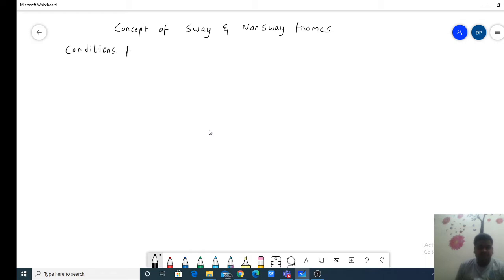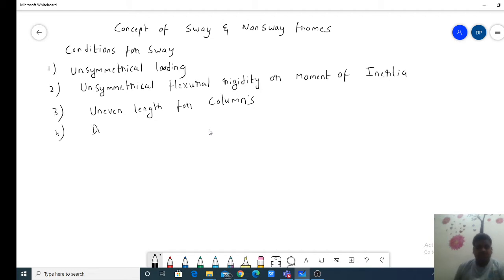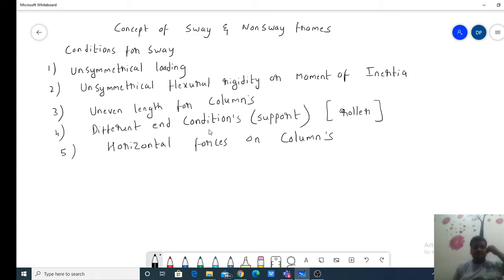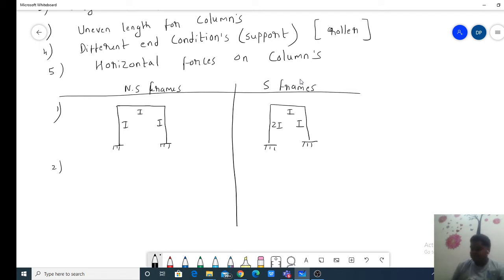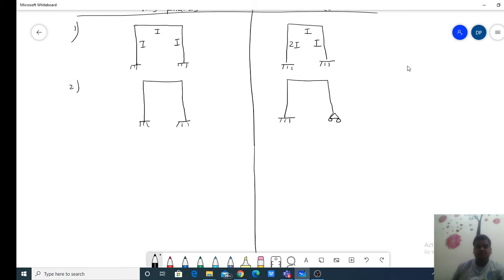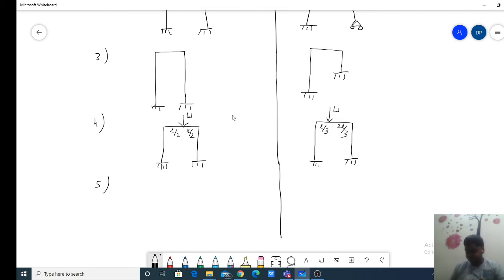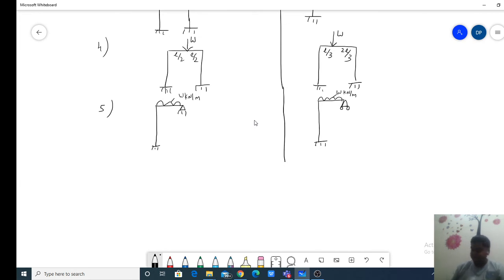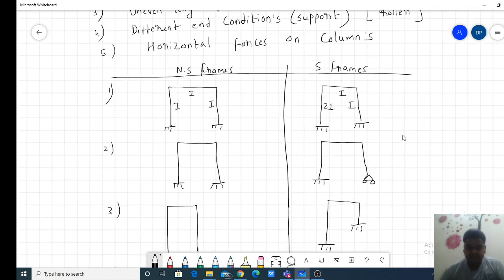Concept of Sway and Non Sway frames